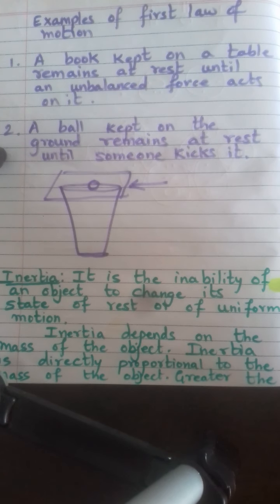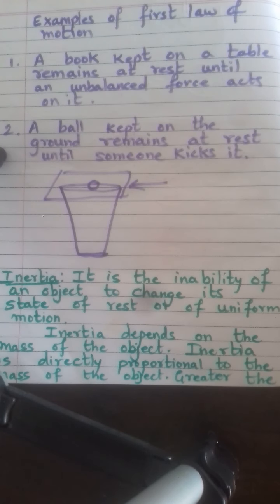Force and laws of motion 14/6/20 Mallikarjun kundarnad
Inertia and its examples